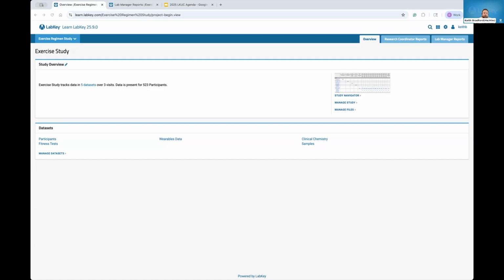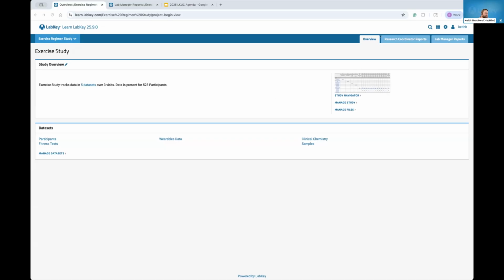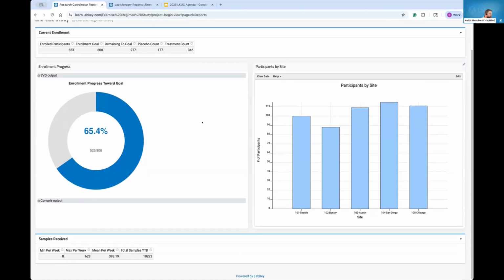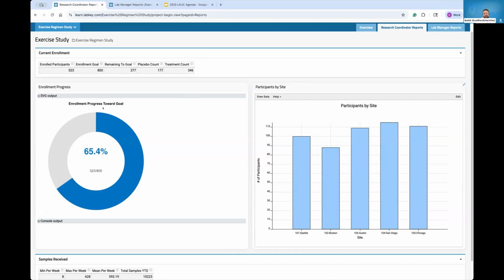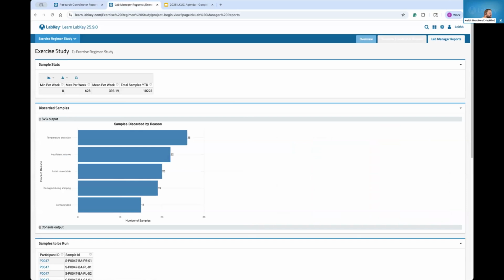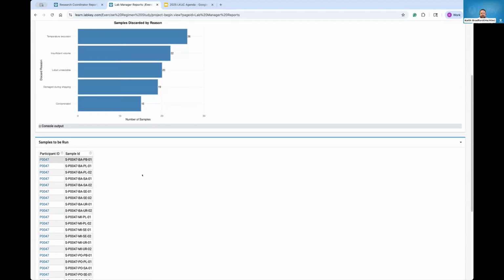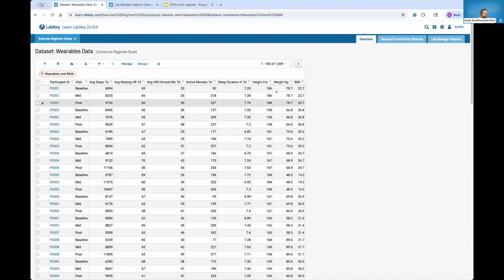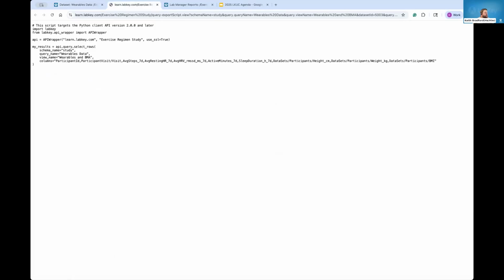Feature Highlight: Reporting | SDMS User Conference 2025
Feature Highlight: Reporting